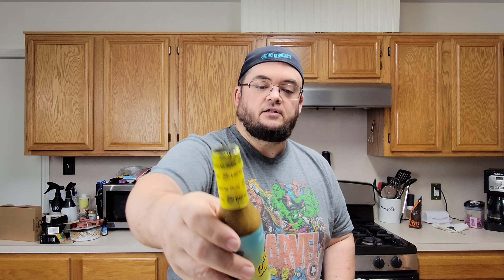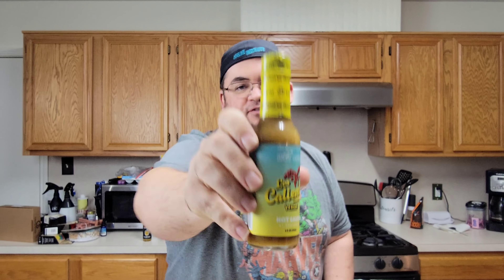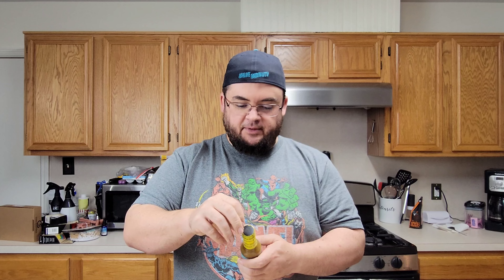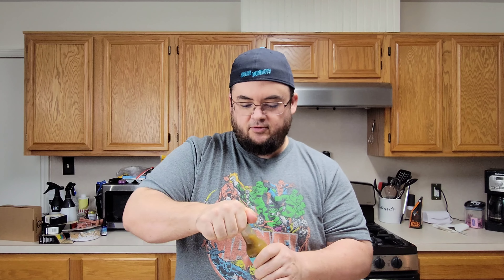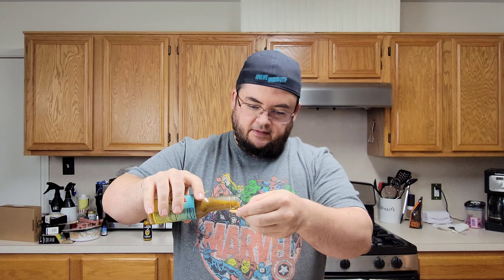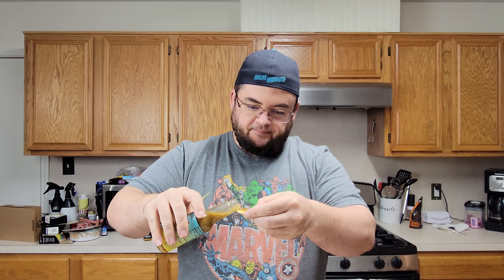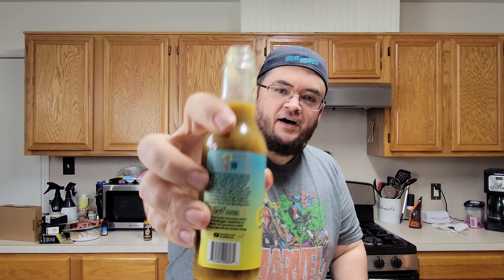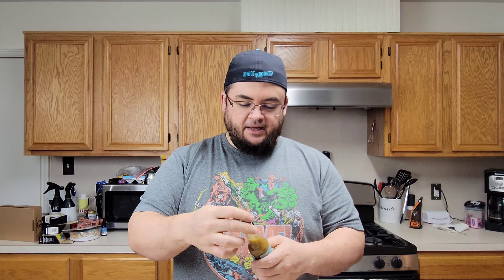Hot Ones Los Calientes Verde Hot Sauce | Unedited Hot Sauce Review | Properly Seasoned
Solid hot sauce thats a bit underseasoned. I wont add this to the rotation but its good.